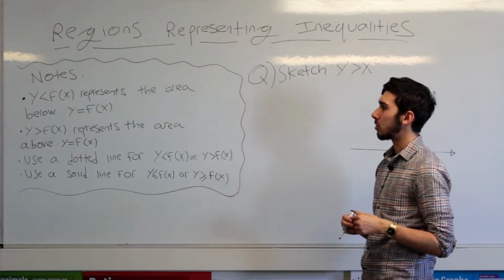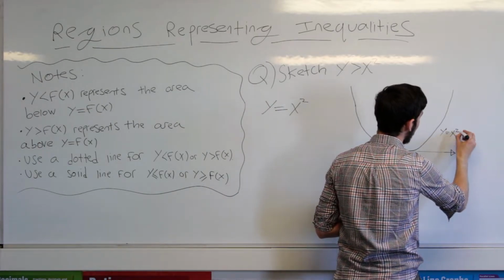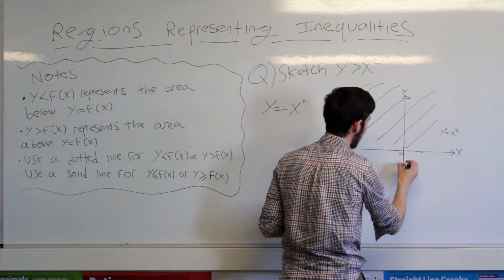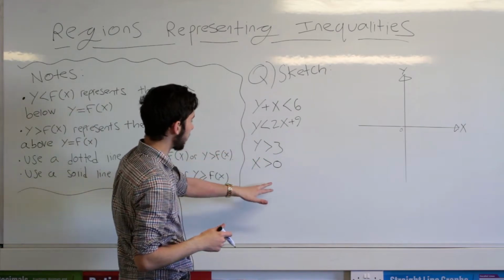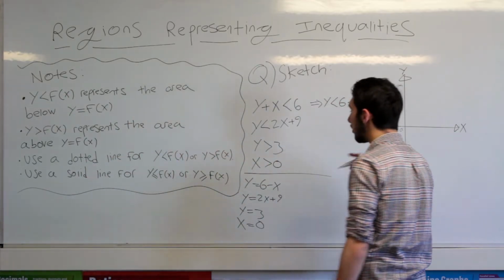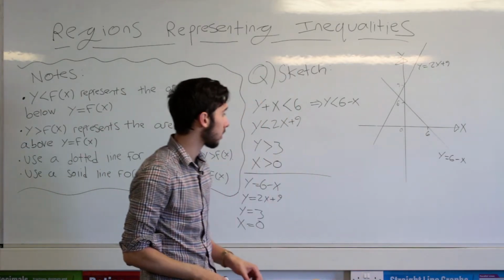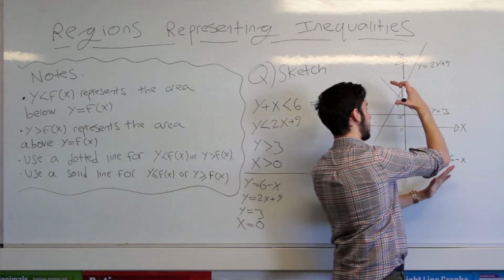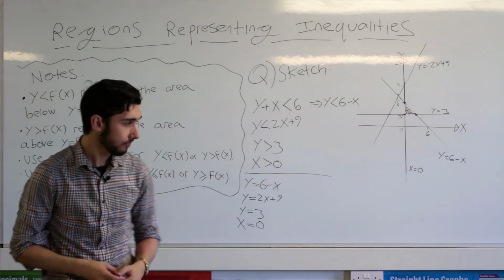Graphical Regions Representing Inequalities | A Level Maths AS - Episode 32